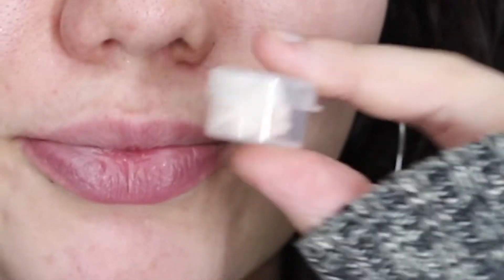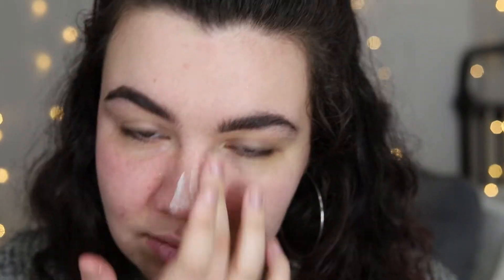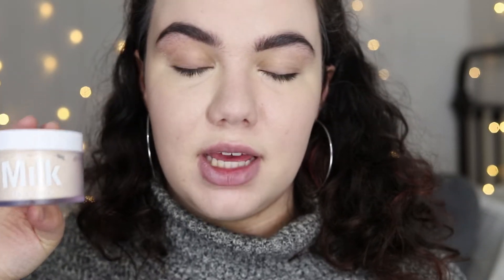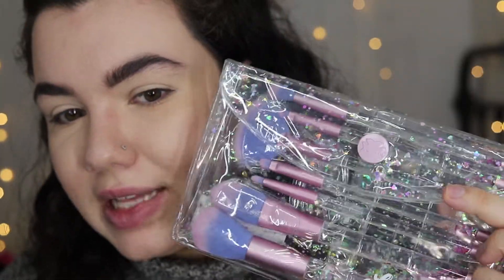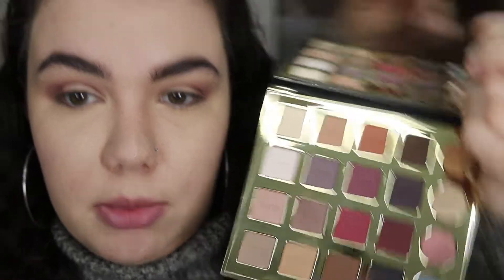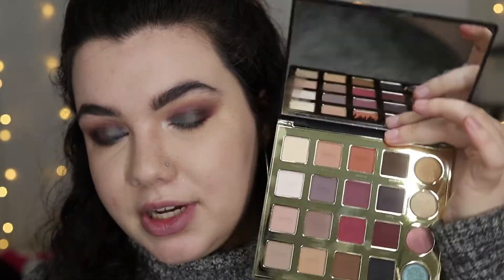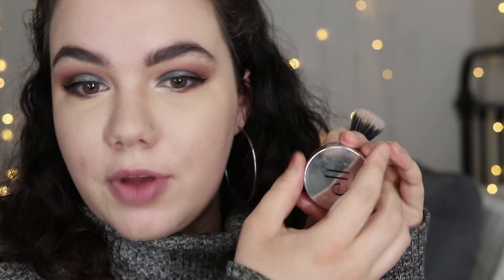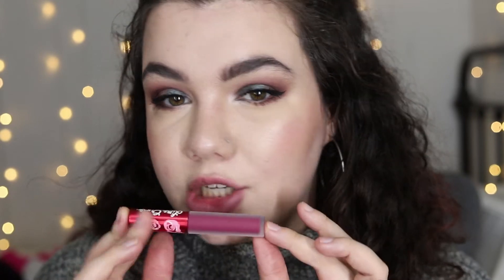GRWM FIRST IMPRESSIONS | Tatcha the Silk Canvas, Milk Makeup Blur + Set, & More !!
♡ Key Products ♡

Tatcha the Silk Canvas Primer
Milk Makeup Blur + Set Powder
Tarteist Pro Palette
Lime Crime Aquarium Brush Set
ELF Beautifully Bare Cream Brush
Lime Crime Velvetine Lipstick in Beet It

♡ Other Links ♡

♡ FAQ ♡

Where are you from? | I’m from Cincinnati, currently living in NYC

♡ FTC ♡

I use MagicLinks for all my ready-to-shop product links.